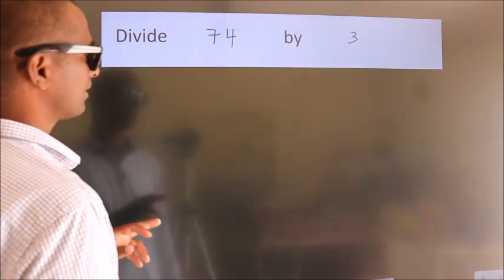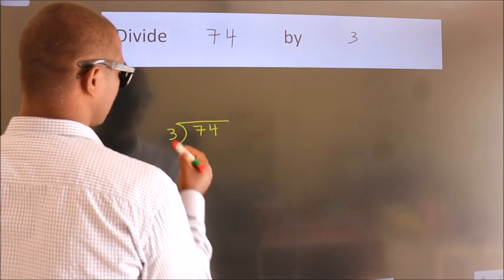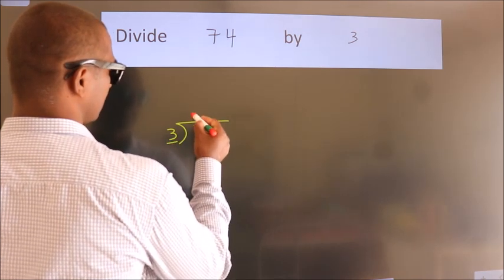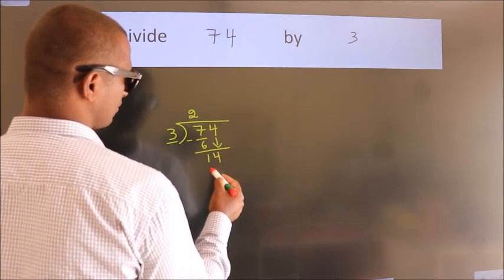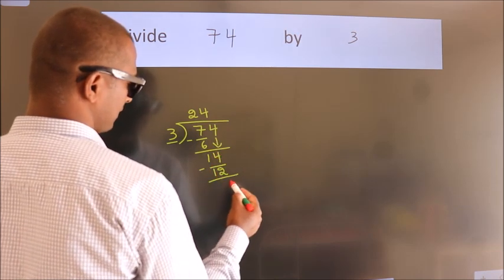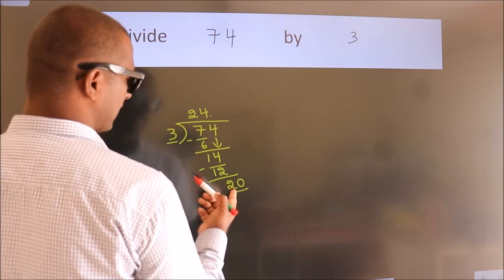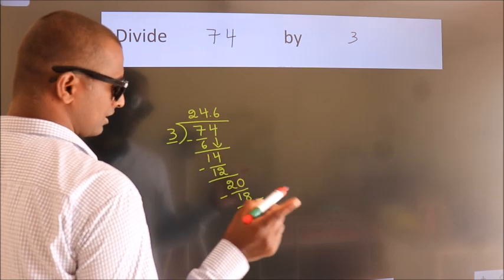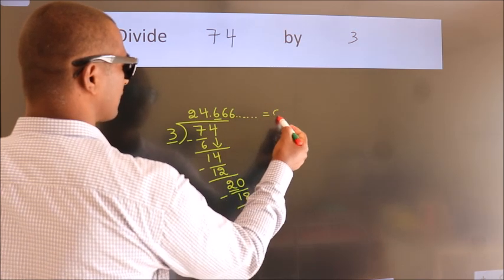Divide 74 by 3 Divide completely